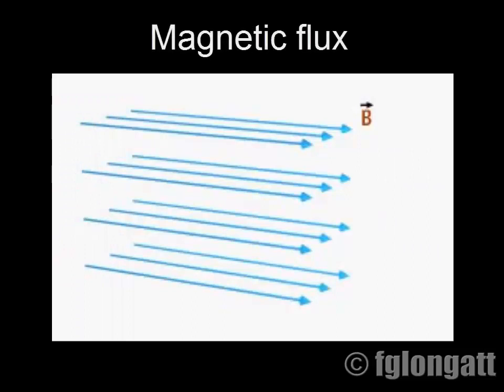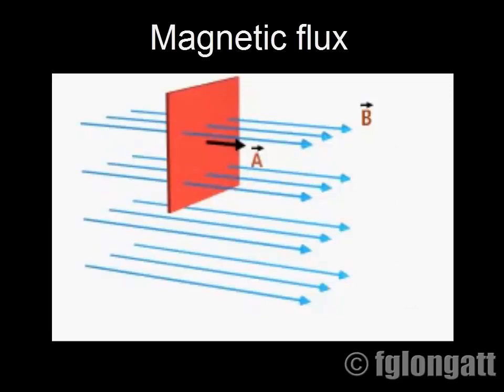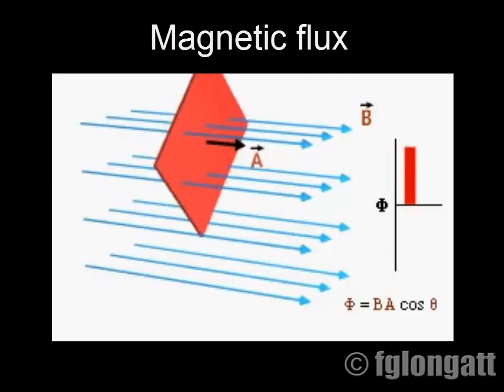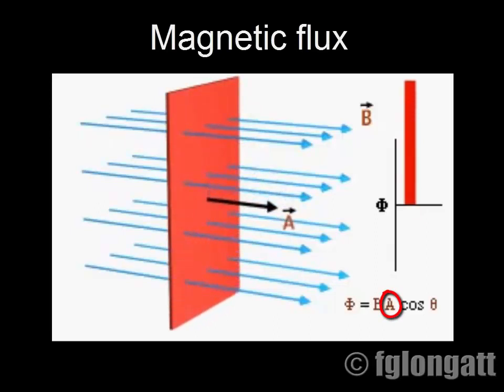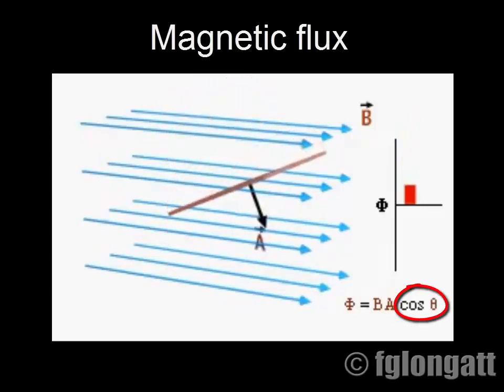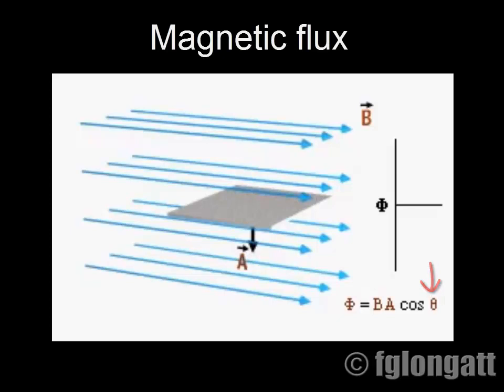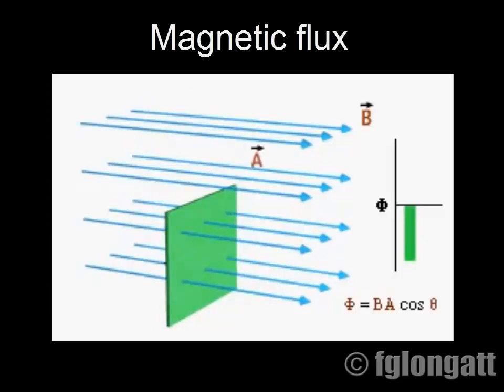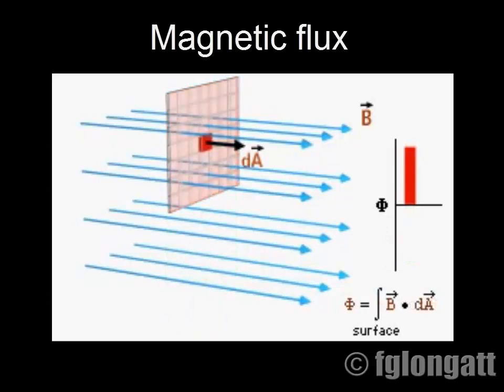Magnetic Flux, Illustrative explanation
This is a simple demonstration about magnetic flux